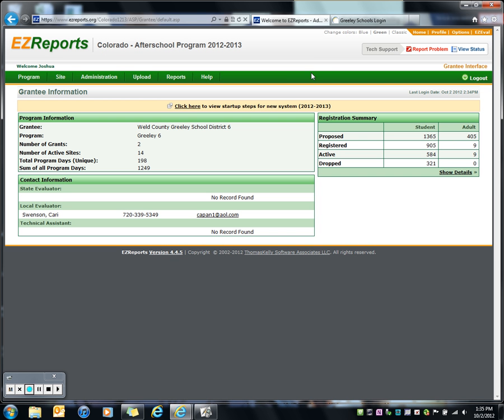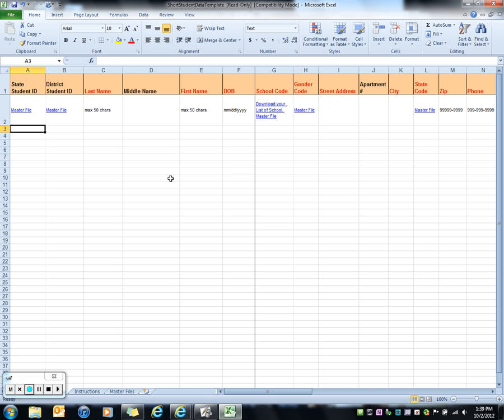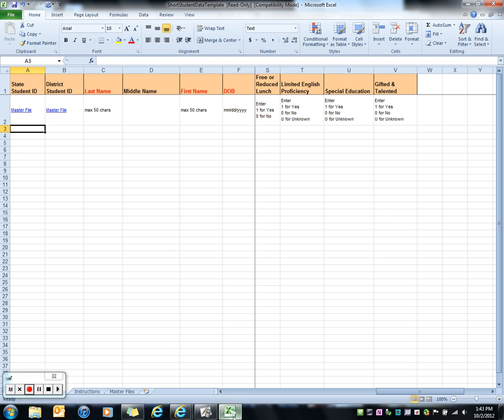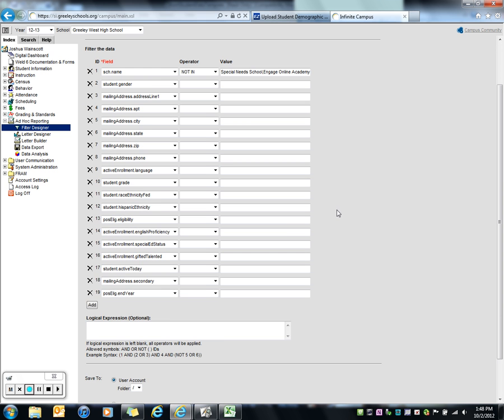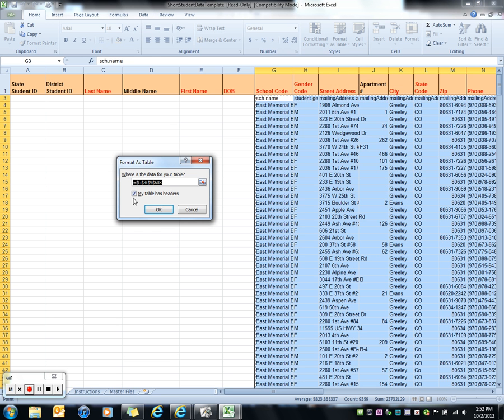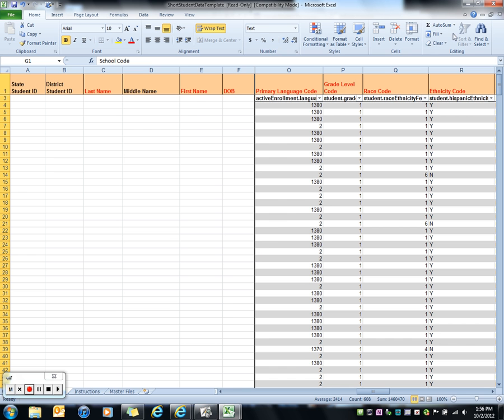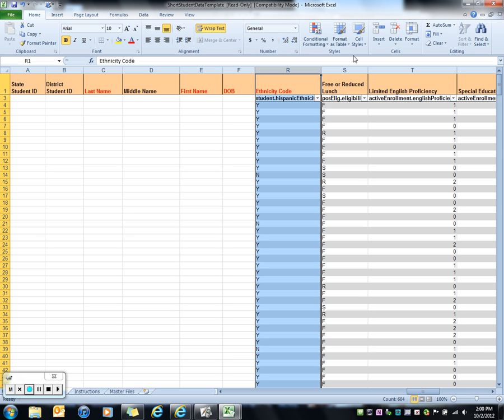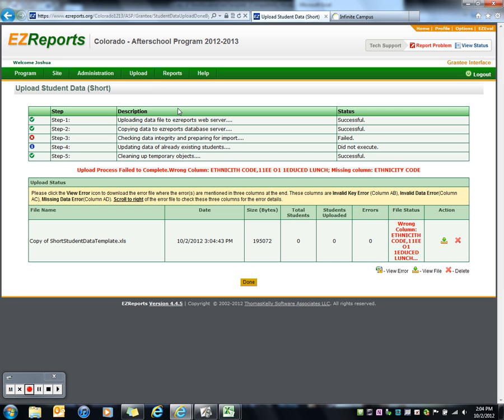Uploading Students to EZReports using Infinite Campus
This a walk-through on how to use ad-hoc reports in Infinte Campus to create a spreadsheet to upload students into EZReports.

-You many need to do a find and replace on () in the students phone numbers, EZReports wants it xxx-xxx-xxxx NOT (xxx)xxx-xxx
-You may also have to change the grade levels if using Kindergarten from OK to K
-If your school code starts with 0 select all the cells and format them to text
-Make sure when you find and replace on ethnicity, that the very top, where it says ethnicity, still has the "y" on the end.  The find and replace can switch that to an "h."